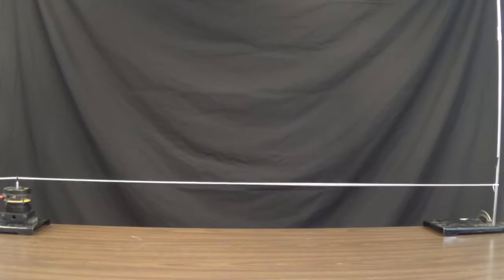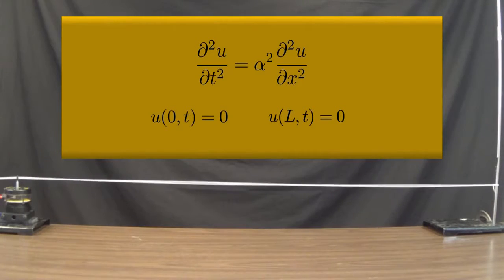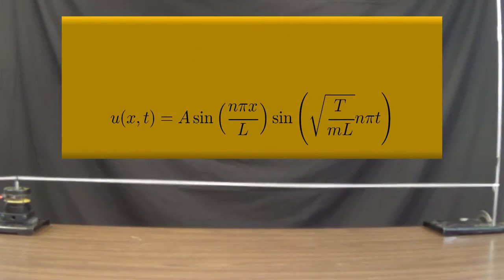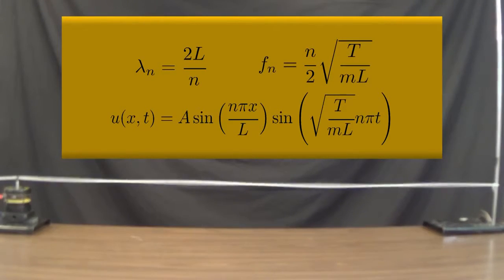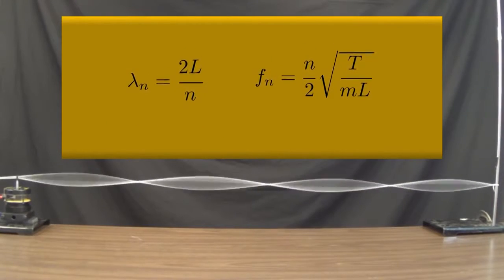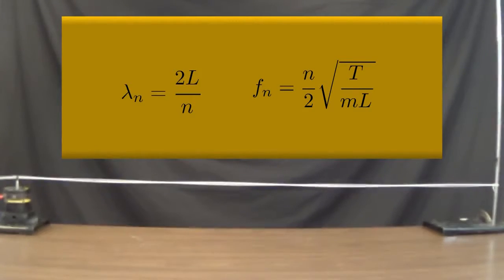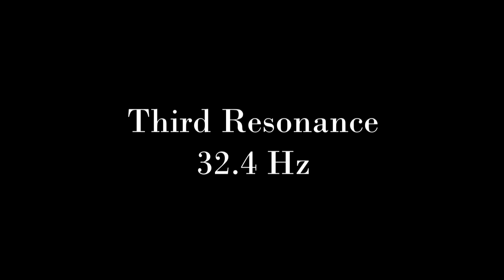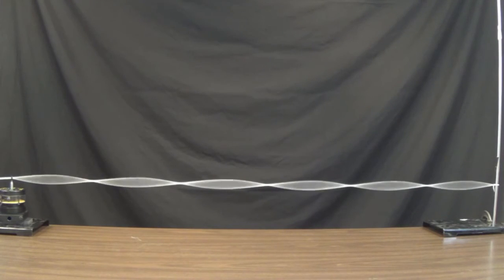Visualizing Mechanics: String Vibrations